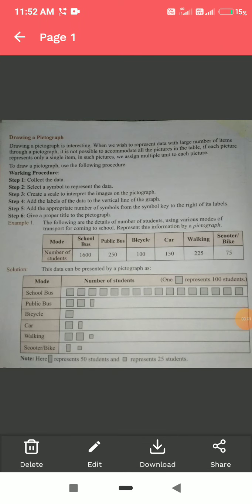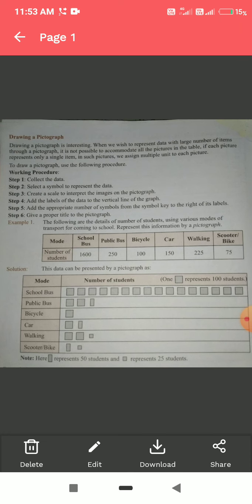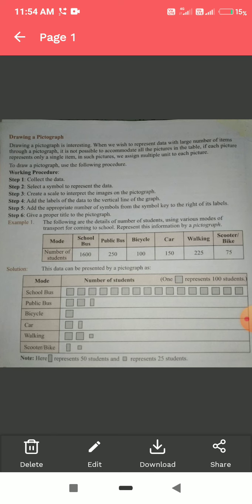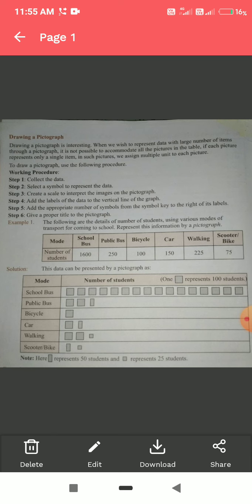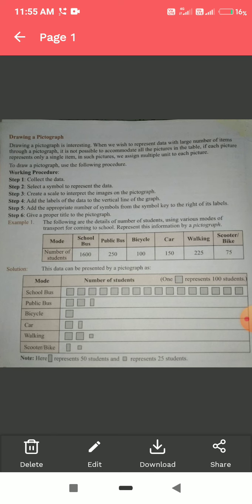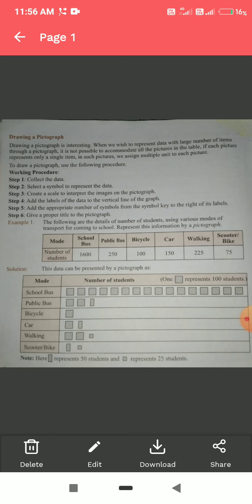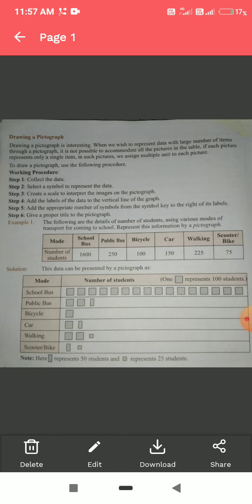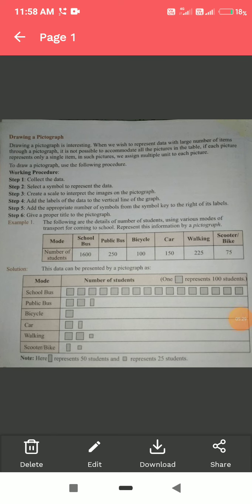class -6 chapter -9 Data handling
how to draw a pictograph.